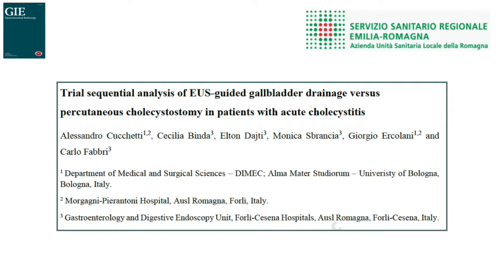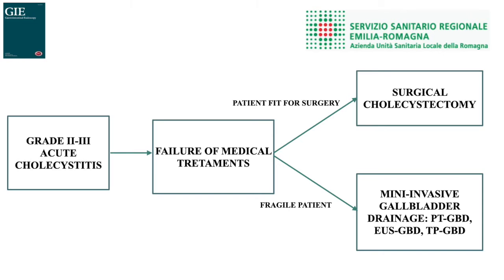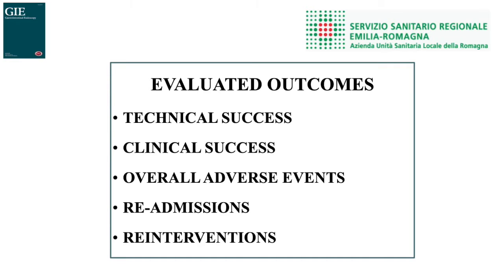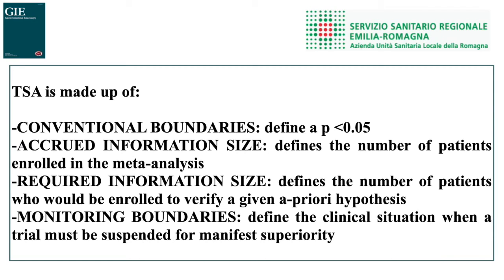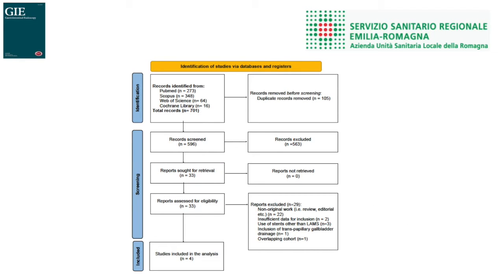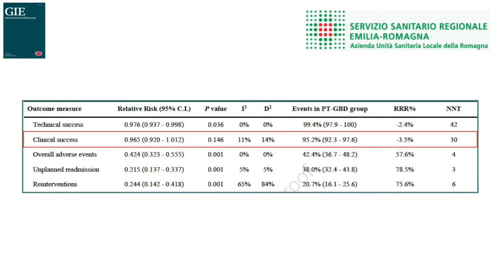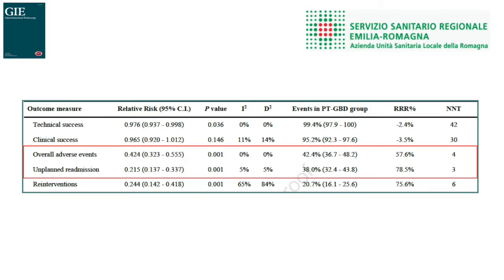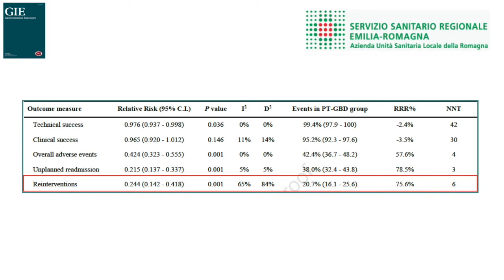2022 March Author Interview-Cecilia Binda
Dr Cecilia Binda discusses her article, "Trial sequential analysis of EUS-guided gallbladder drainage versus percutaneous cholecystostomy in patients with acute cholecystitis" from the March issue.